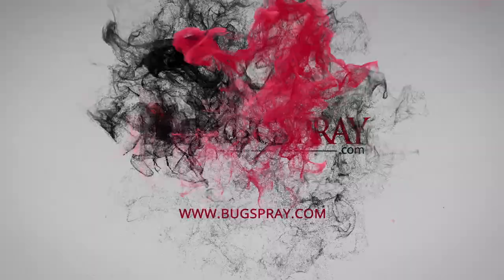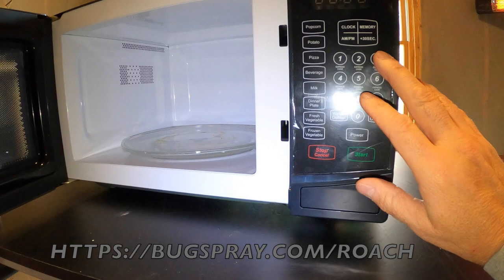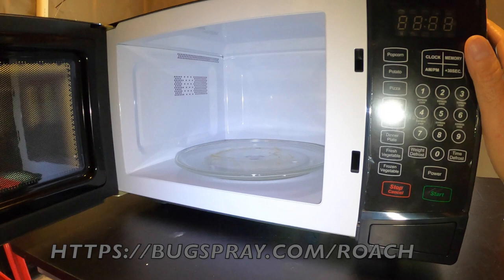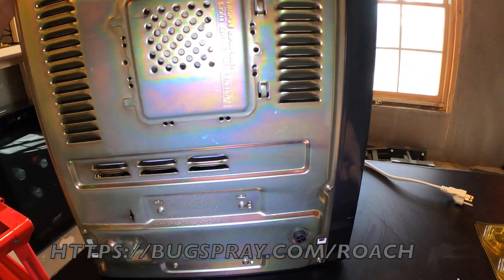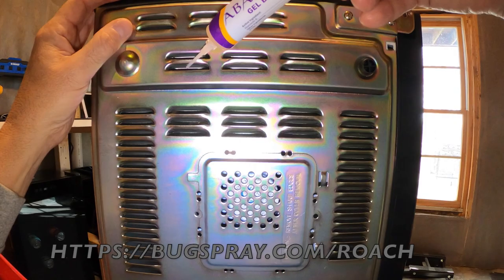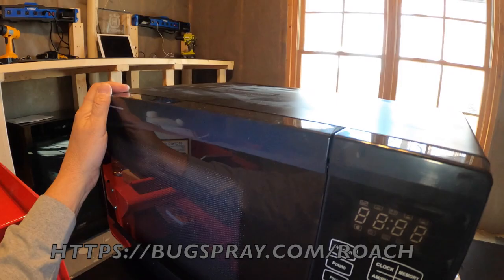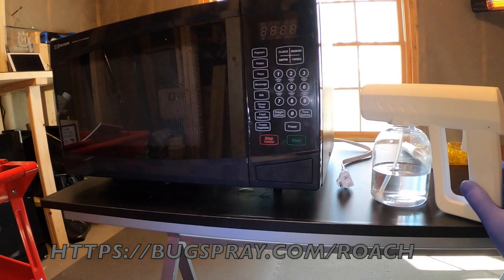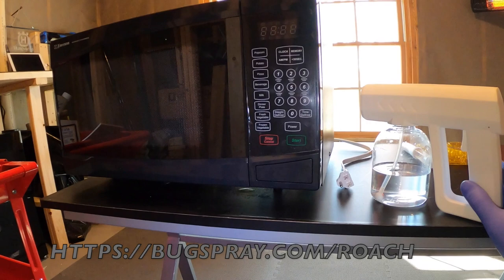How To Treat a Microwave Oven for Roaches or Ants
In this video, we show you how to treat a Microwave Oven for Roaches or Ants using either our And and Roach Gel or our Odorless Spray. Electric appliances can be tricky to treat since they have electrical components which are super sensitive to liquid or aerosol sprays. But you can safely use our recommended gel bait or with the help of our Mini Mister, our odorless cockroach killer.